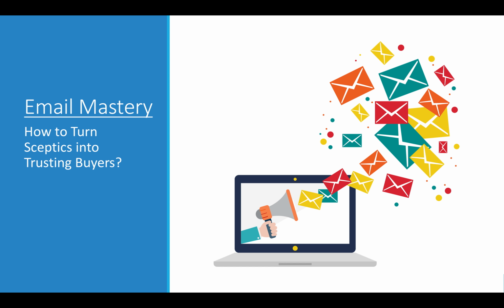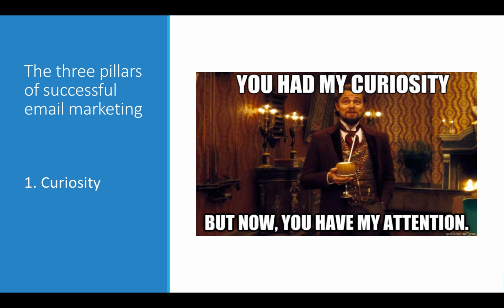Digital Marketing for Beginners: 15. The Three Pillars of Email Strategy